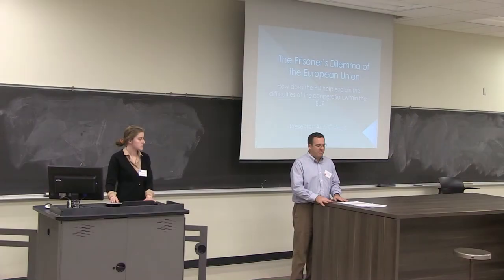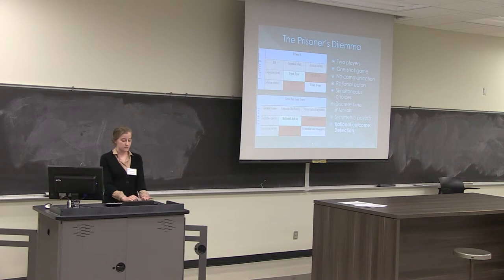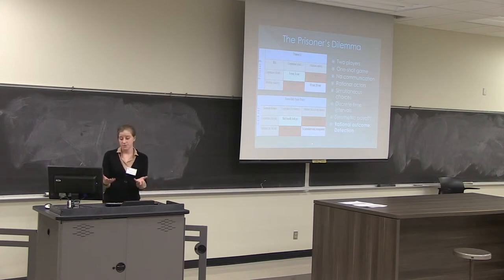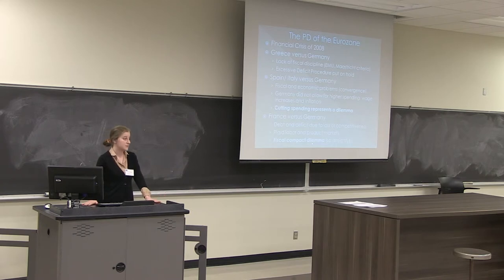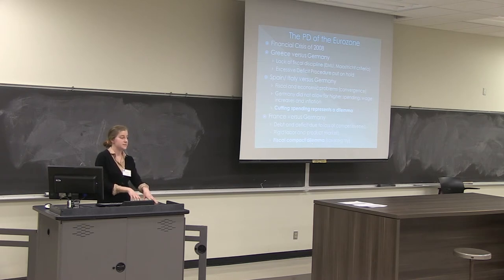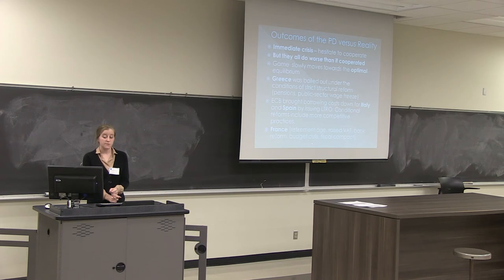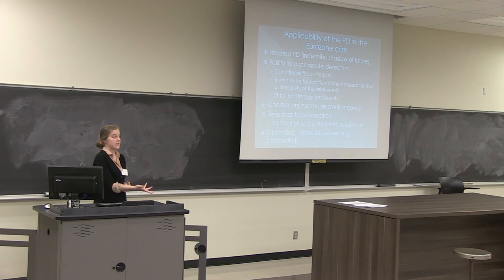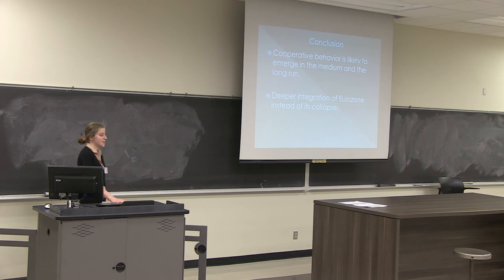Azra Cickusic — Prisoner's Dilemma of the European Union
Prisoner's Dilemma is a game theory that explains why individuals may not cooperate even if it is in their best interest. This may help explain the current Eurozone crisis, as explained by College of Idaho student Azra Cickusic. For more information about opportunities for undergraduate research and creative work at The College of Idaho,